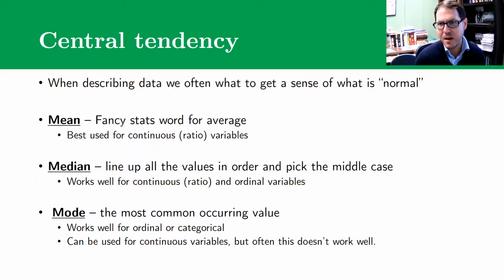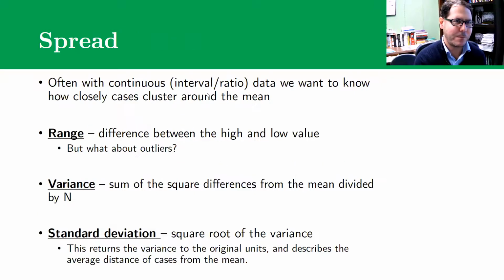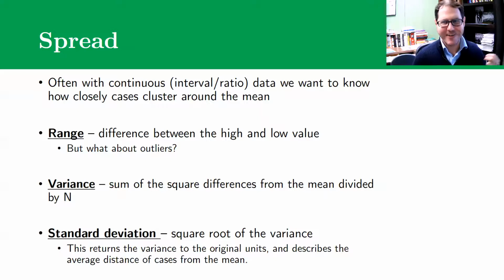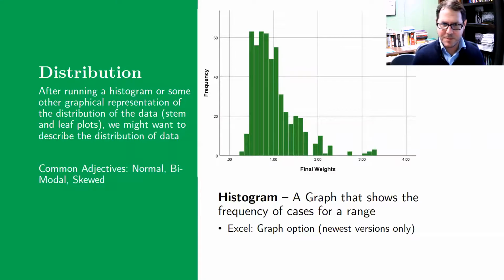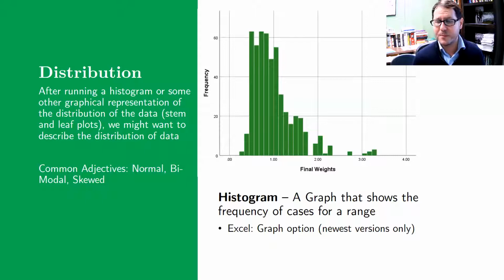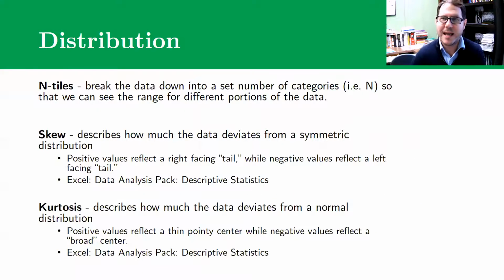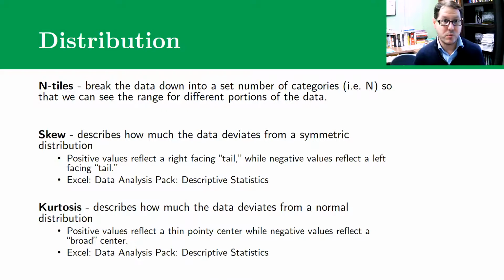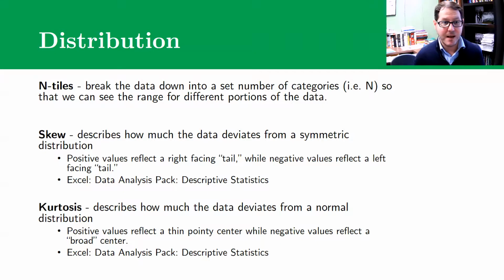Basic Univariate Statistics